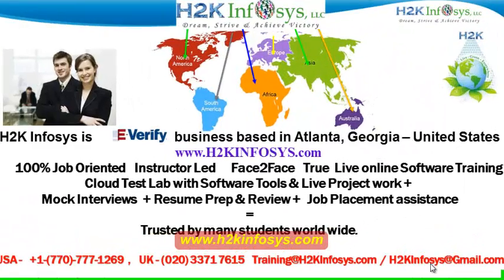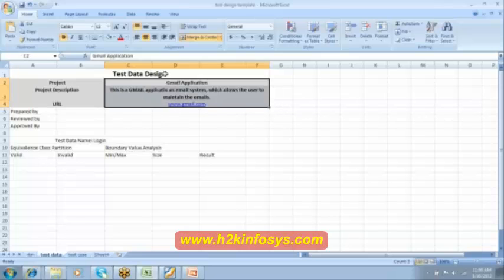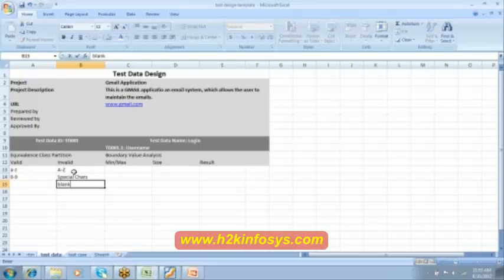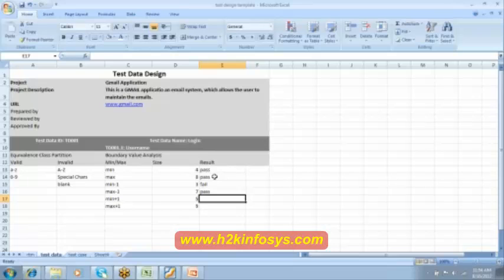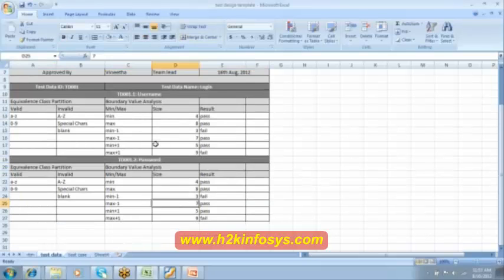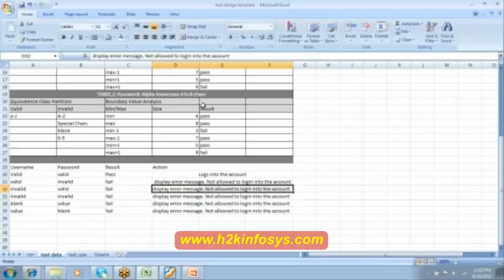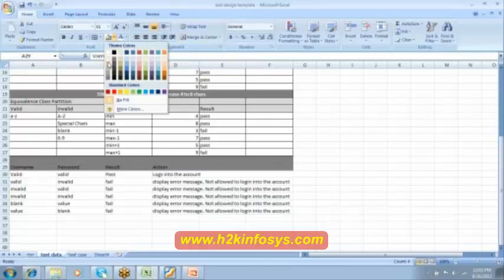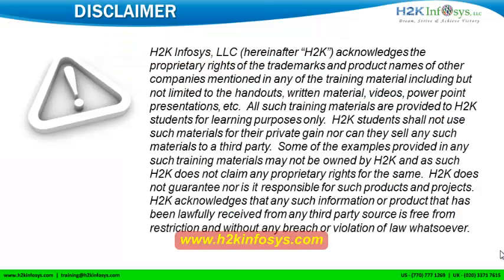QA Test Data Design course | Software Installation | Part-2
Effective test data design is a critical component of successful Quality Assurance (QA) testing. It ensures that your test cases are comprehensive and that your software applications are thoroughly evaluated for quality and reliability. Join our QA Test Data Design course at H2K Infosys to learn the principles, strategies, and best practices for creating and managing test data effectively.